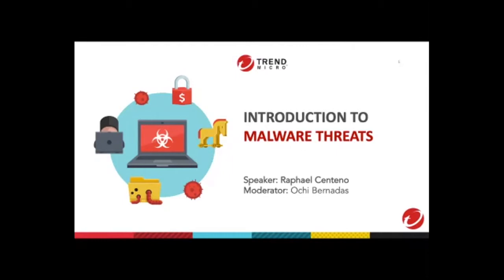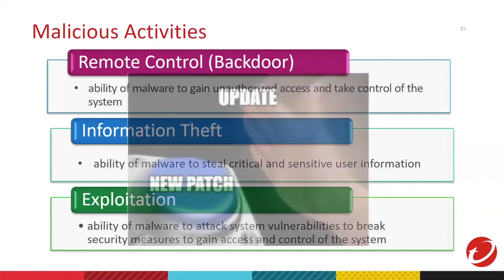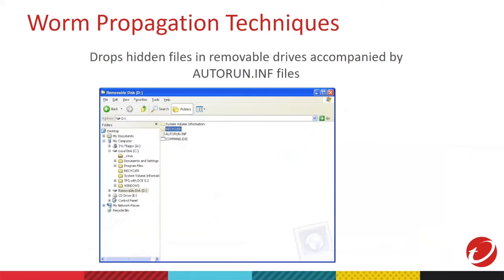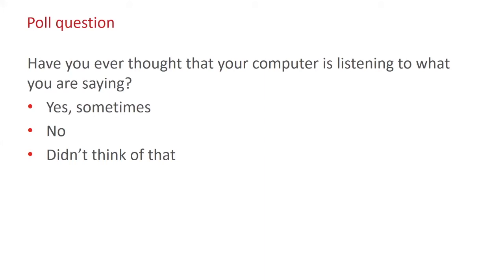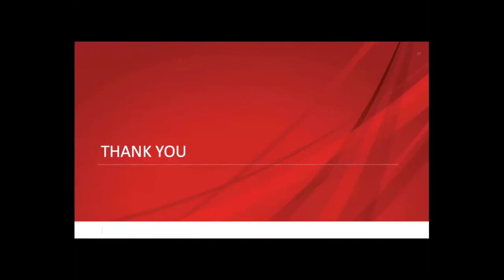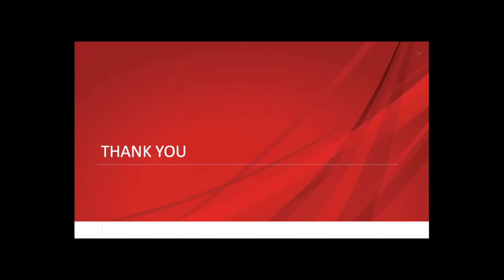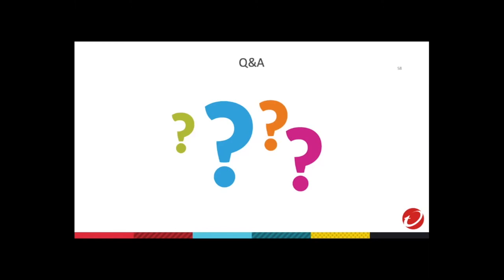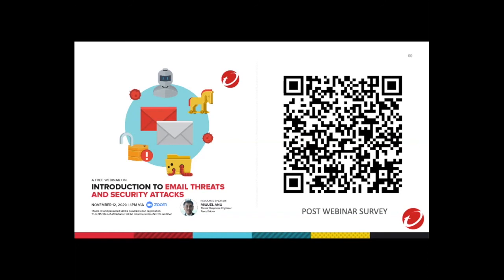Trend Micro Philippines Secure Learning Series: Introduction To Malware Threats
Often, people call everything that corrupts their system a “virus” without being aware of what it actually means. This webinar, led by our very own Threat Hunter Raphael Centeno, gave an introduction to the varieties of samples that fall under the umbrella term “malware,” including a discussion of their distinguishing features and prerequisites for malware analysis.